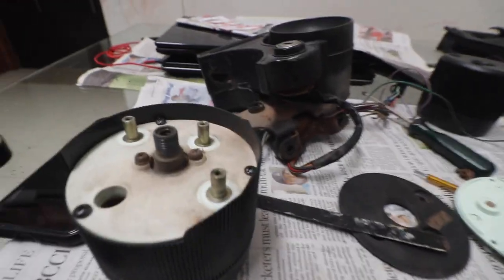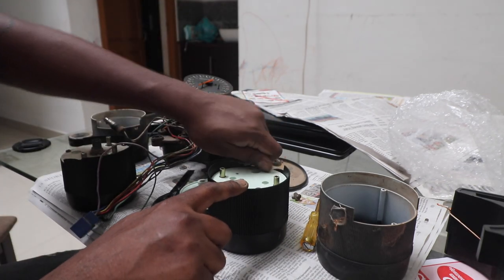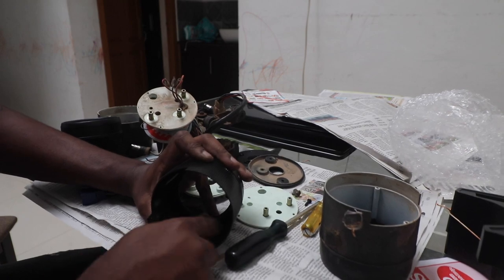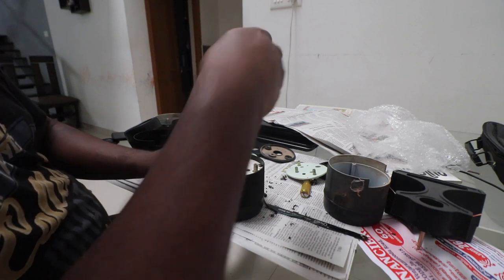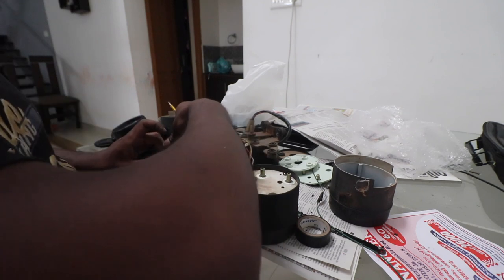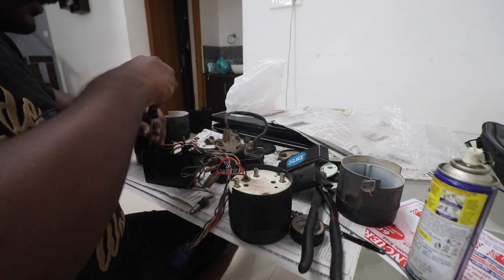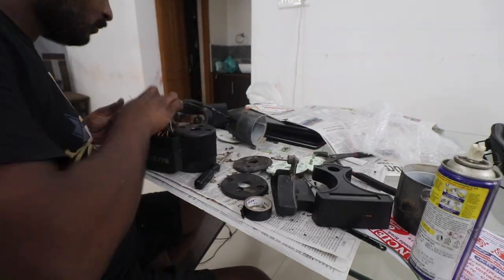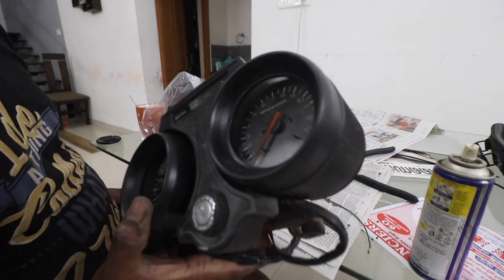Suzuki Shaolin Restoration part 10(Speedo/Tacho case replacement)